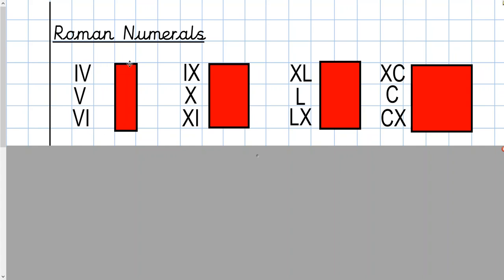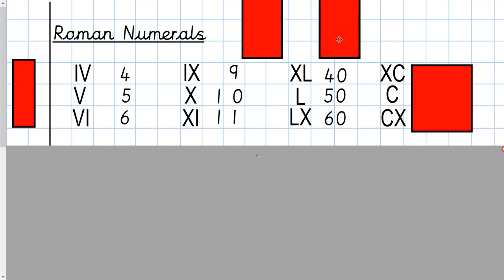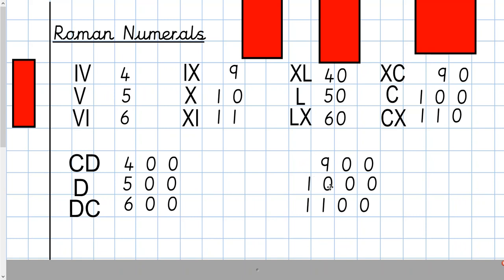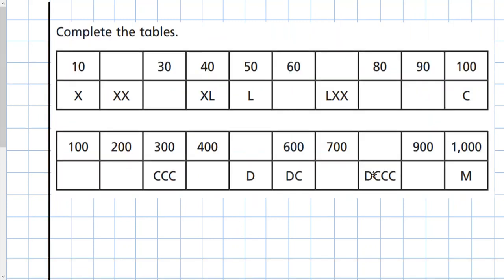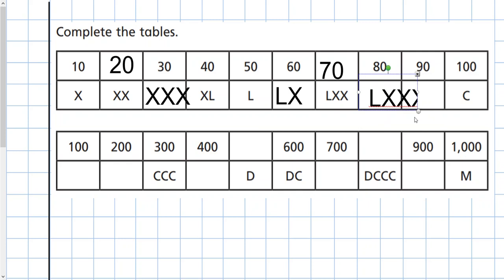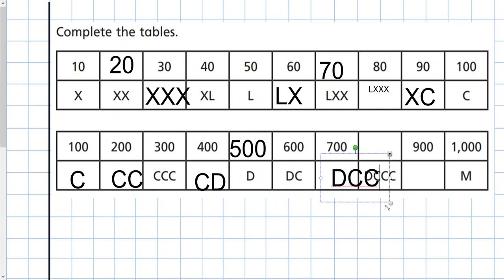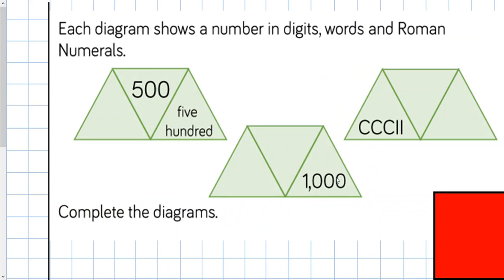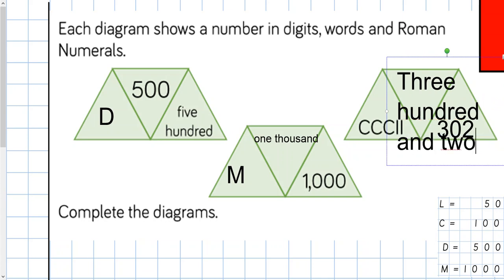Cambridge Class- roman numerals lesson 1